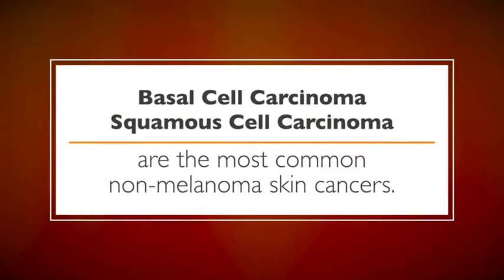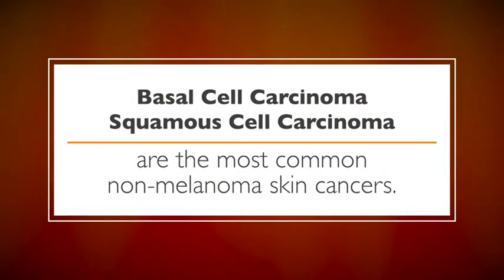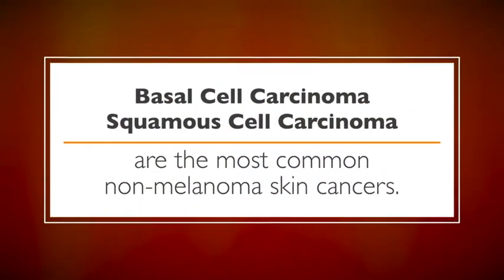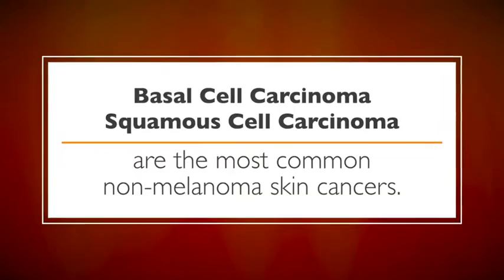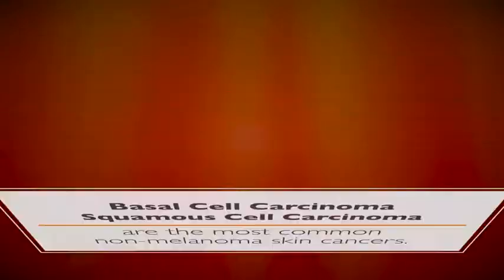Skin Cancer: What is Skin Cancer